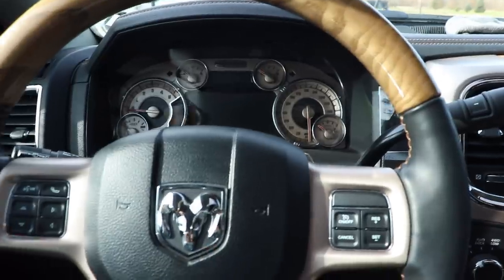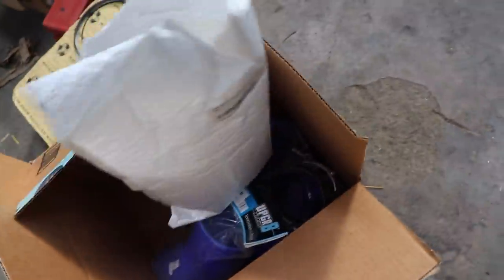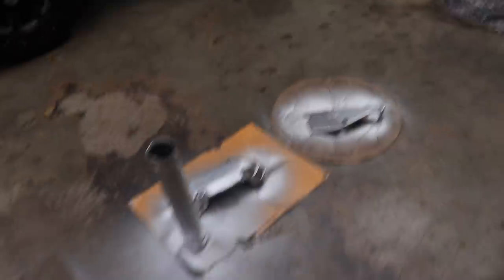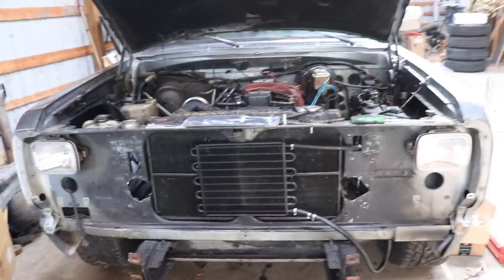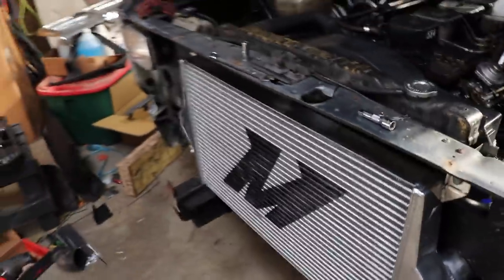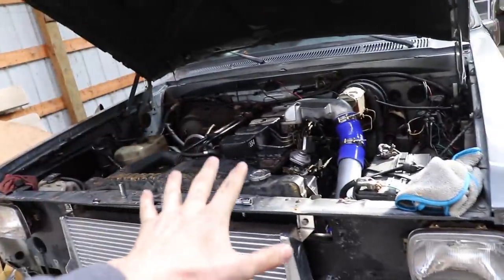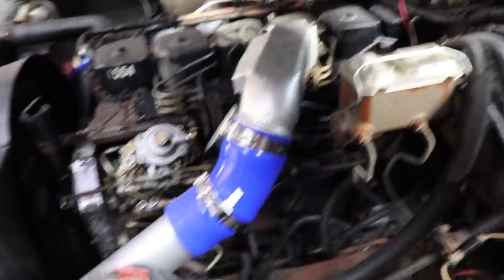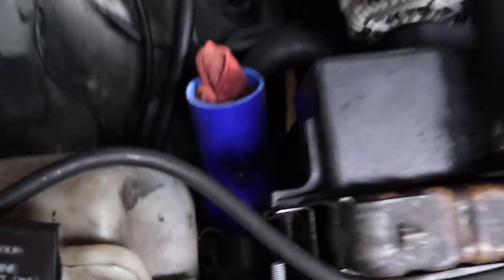1st GEN CUMMINS STREET TRUCK COMING TOGETHER!!!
1st GEN CUMMINS STREET TRUCK COMING TOGETHER!!!

Here's how you can win a free 2018 LongHorn Mega Cab CUMMINS!
and every $15 you spend on LOUD 'N' PROUD gear gets you another entry TO WIN! Your name, email, and number entered Automatically!
Get entered today! Ends December 5th 2018!!!

FOLLOW HIS CHANNEL!

Send stuff here:
U.S.A.
Compound Turbo Kit:
Mega Twin Intake:
4" MBRP Exhaust
2.5" Leveling Kit:
Mictuning 7.5" Light Bars
Valve Springs:
Valve springs Compressor:
HeadStuds:
Pushrods:
Rocker Pedestals:
120HP Injectors:
Boost Elbow:
5 inch Exhaust
8 inch Exhaust Tip
AFE COLD AIR INTAKE
Mega Intake:
4th Gen Tow Mirrors
GlowShift Gauges
191 Delivery Valves:
AFC Kit:
120HP Injectors:
#60 Valve Springs:
4K Gov Springs:
DAP 62/68/14 Turbo:
**2002 F350 Powerstroke Build list!**
4" Muffler Delete Pipe
4" Muffler Clamps
more coming soon!)

Grill Insert
50 HP Injector upgrade
Gauges Pillar
Pusher Intake Systems
**2013 Super-Duty KingRanch build list!**
5" DPF Back Exhaust